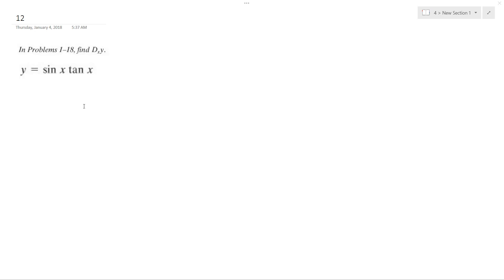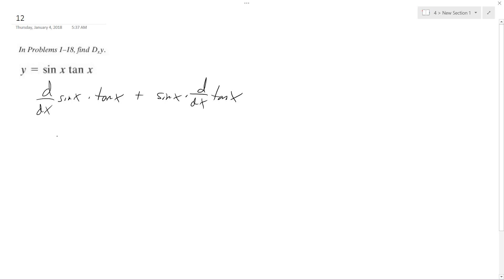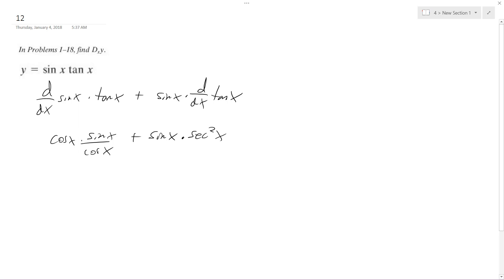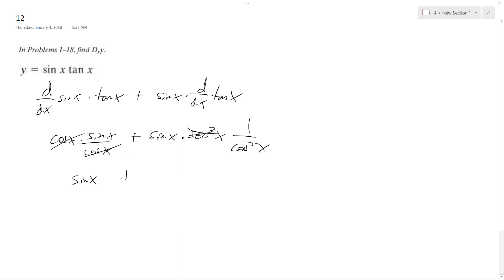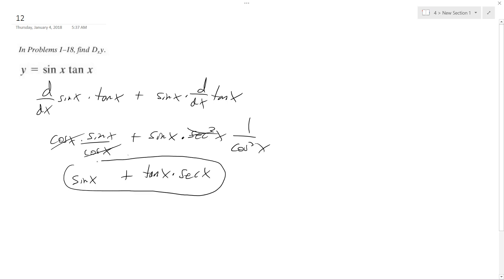derivative Find Dxy of y = sinx tanx